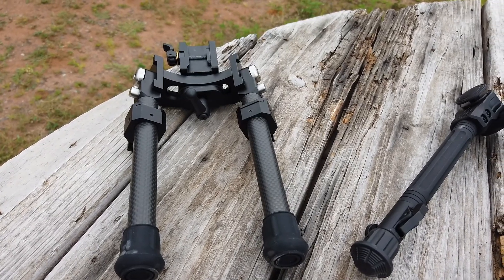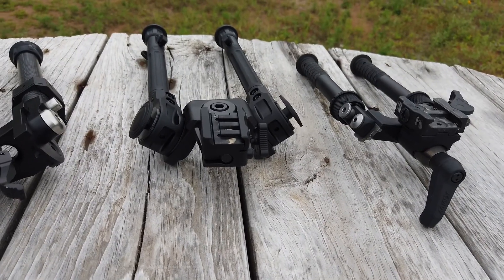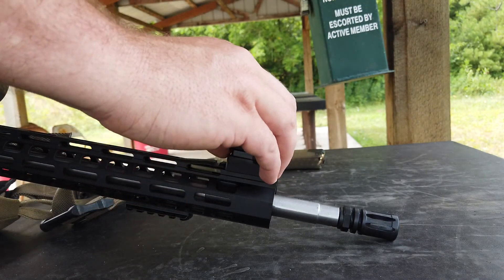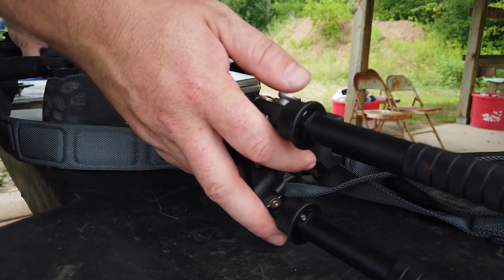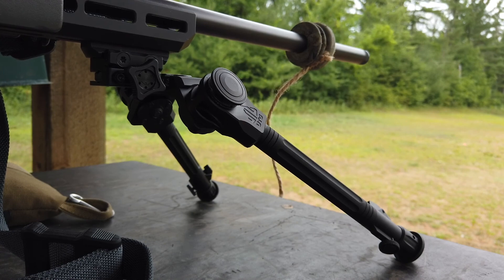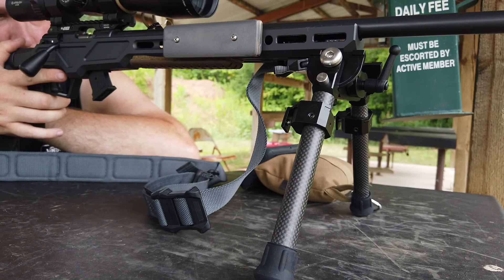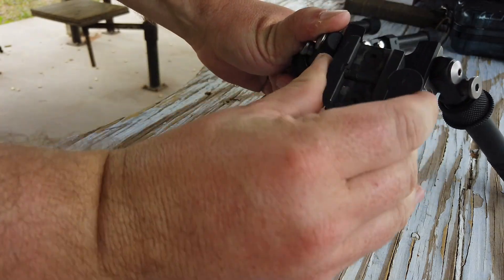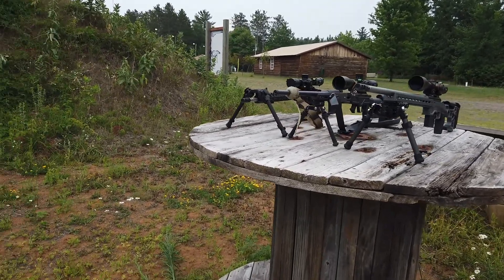ULTIMATE BIPOD COMPARISON (Atlas vs UTG Overbore vs UUQ)- Can Cheap Beat Steep?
Depending on your use, these results may be compelling!